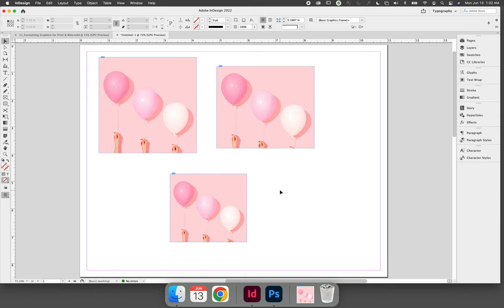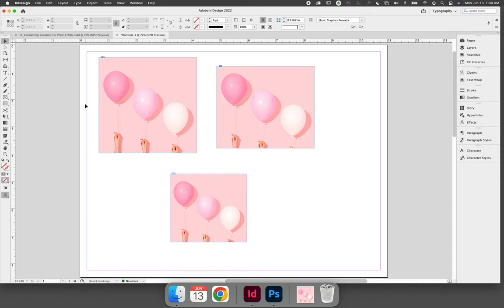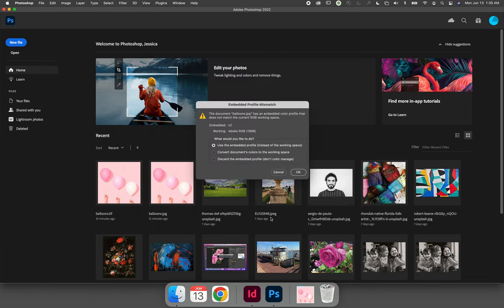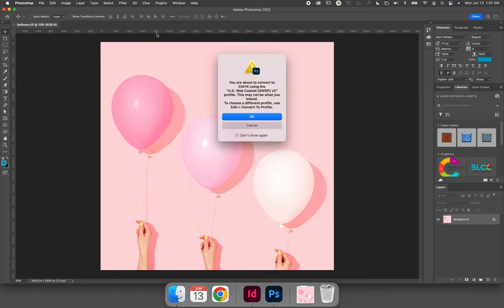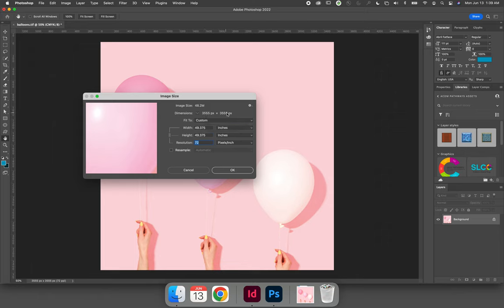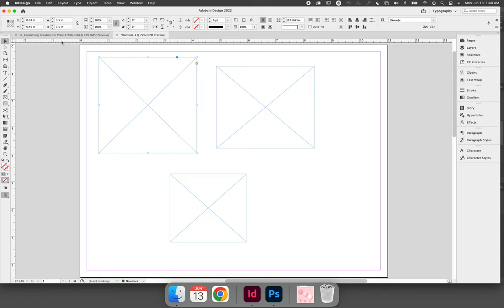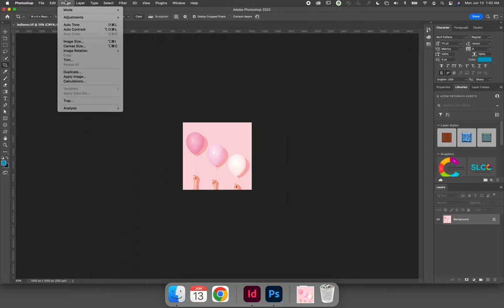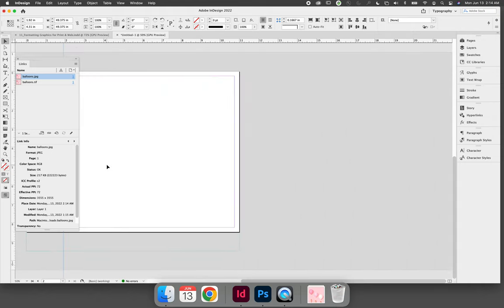Format a Raster Image in Photoshop